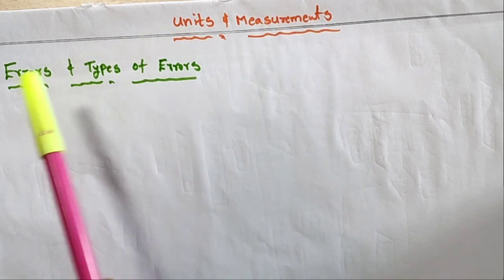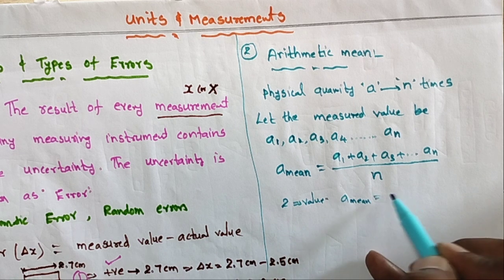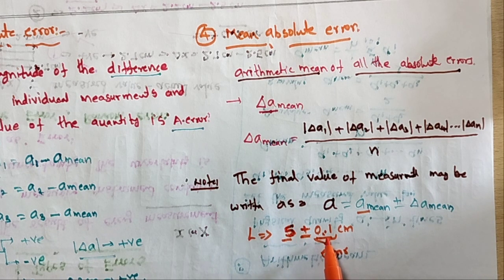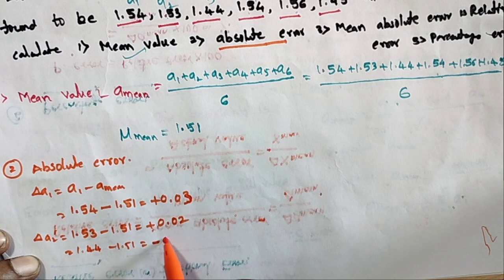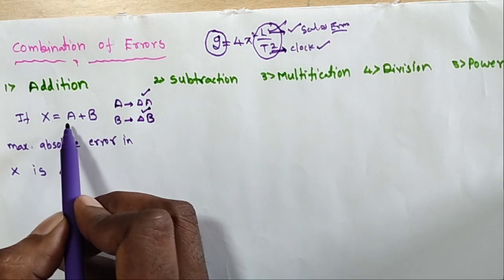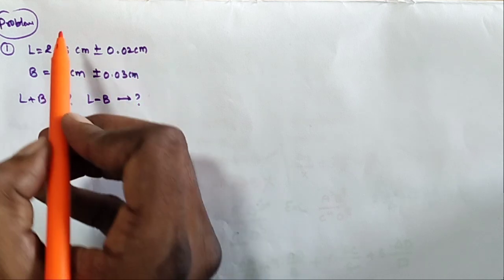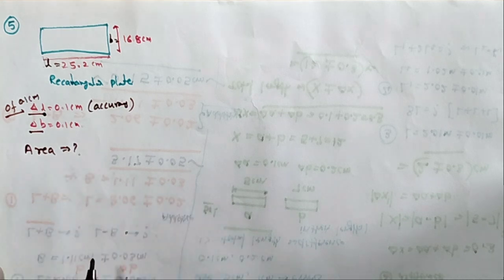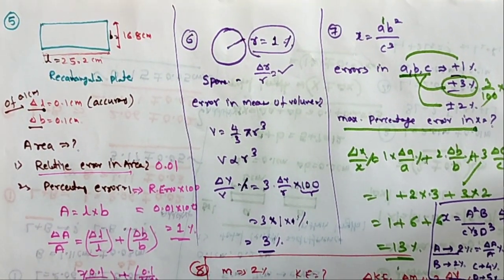class#11#units and measurement#types and combination errors#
it contains errors and Types of errors.i.e absolute errors ,mean errors,,@percentage errors like that.and some are problems .it used for jee mains and NEET students